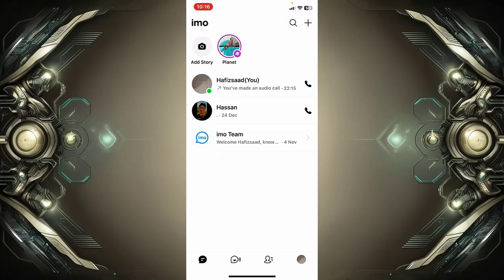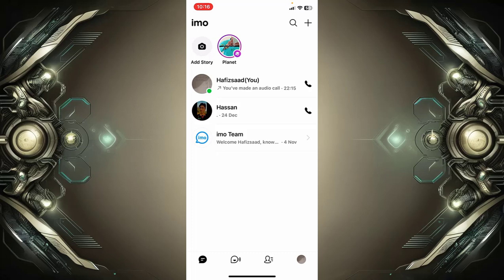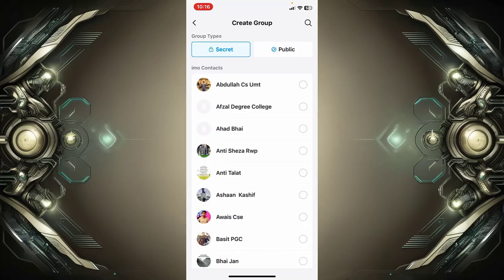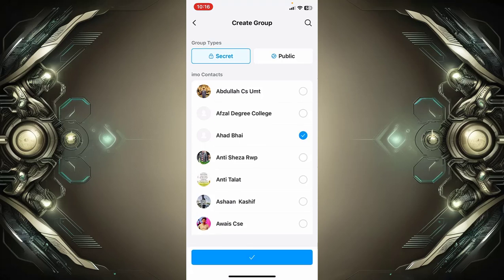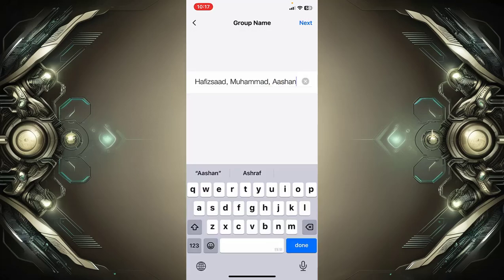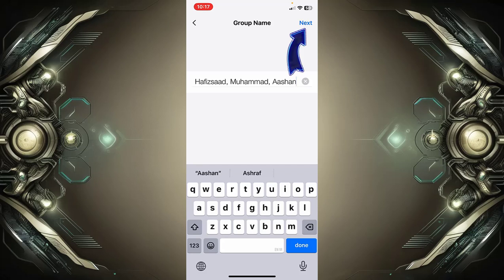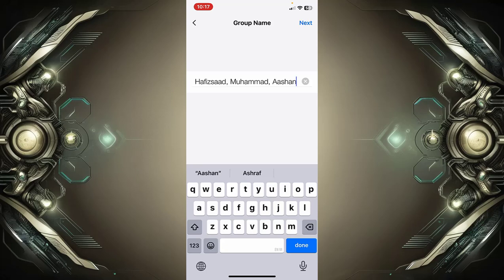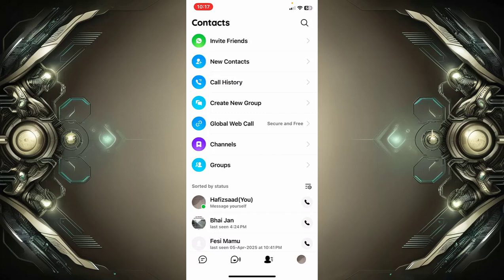How To Make A Group Video Call On Imo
Welcome to Tech Aid!

In today's video we will learn How To Make A Group Video Call On Imo. Are you facing issues with your favorite apps or software? You’re in the right place! On this channel, I provide clear, step-by-step solutions to help you solve technical problems, troubleshoot errors, and optimize your apps and software. Whether it's installation issues, compatibility problems, or performance tweaks, I break down complex tech concepts into easy-to-follow guides.